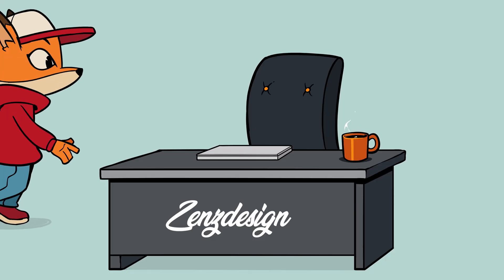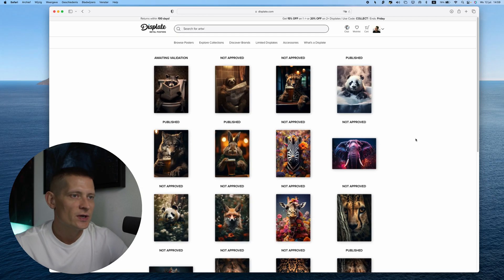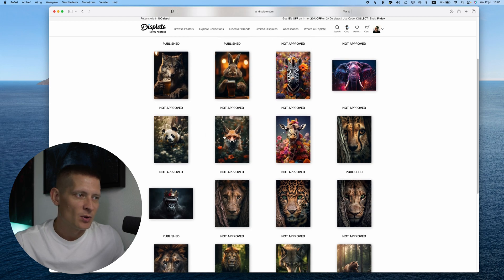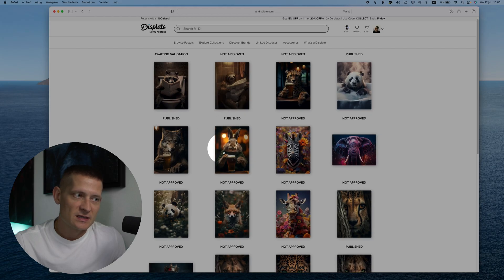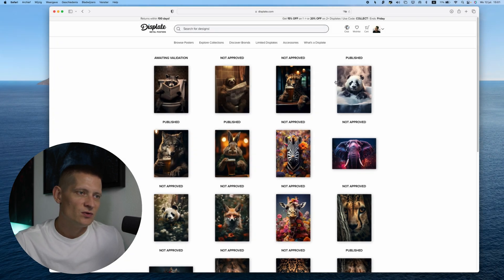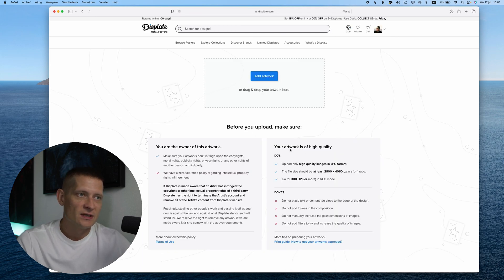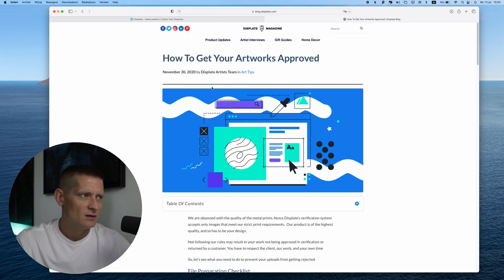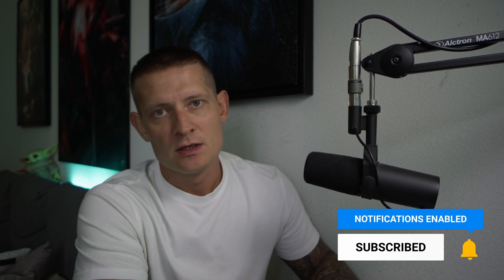Displate Limited to 1 Upload Per Day? New Updates for Artists!